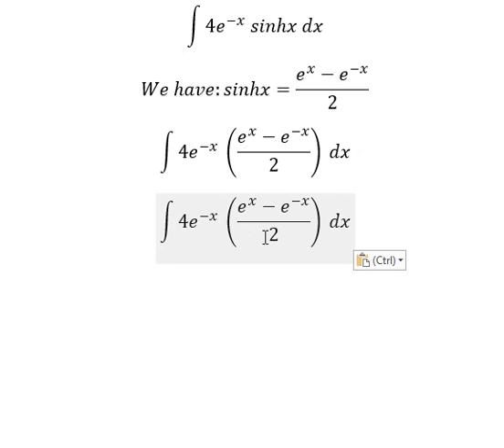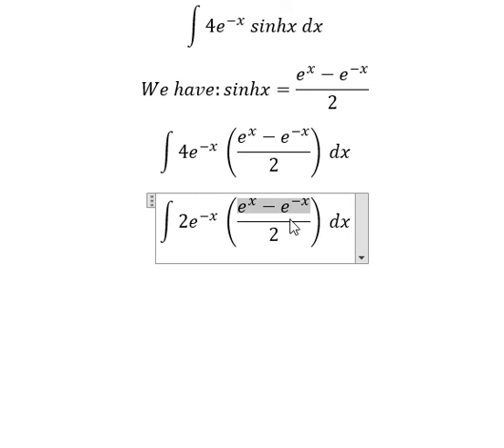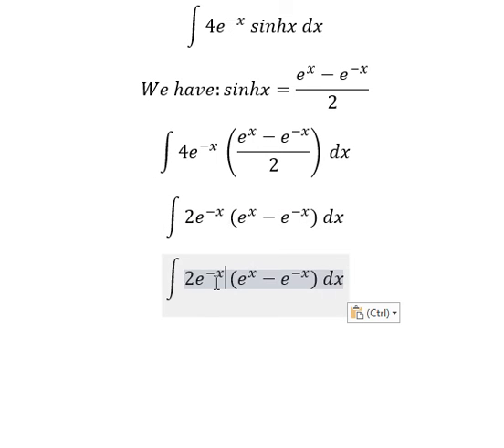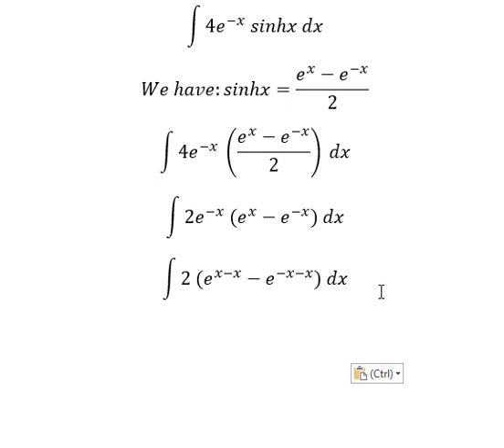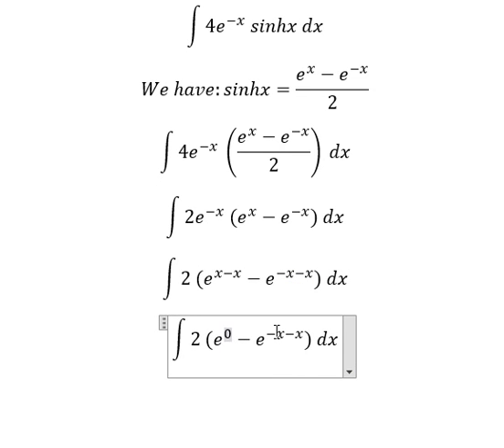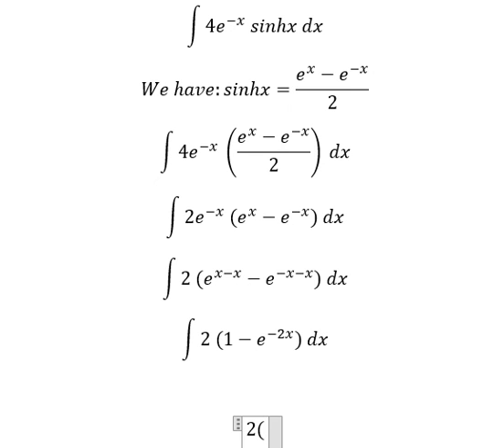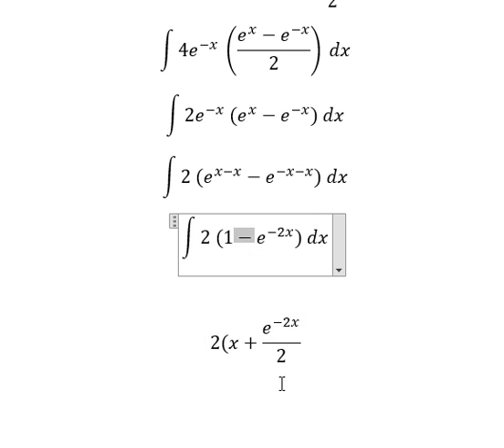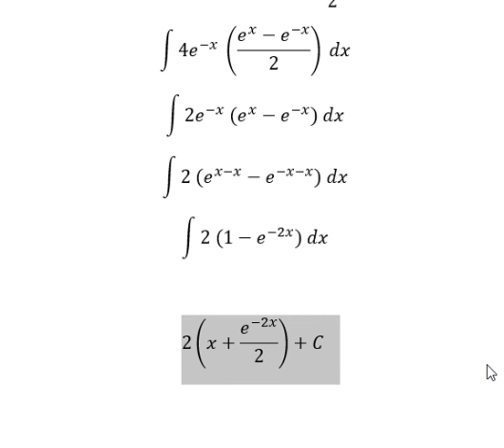Calculus Help: Integral ∫ 4e^(-x) sinhx dx - Integration by hyperbolic functions